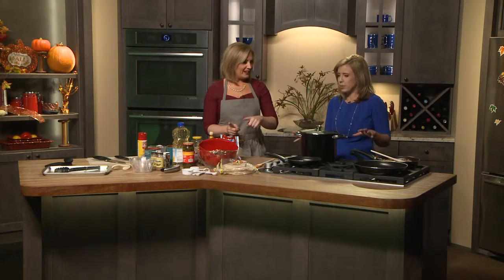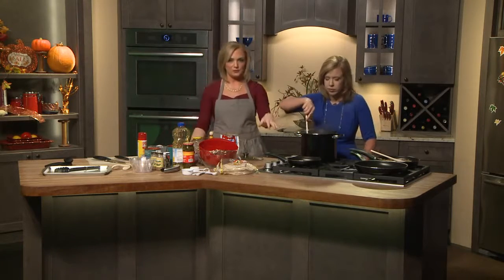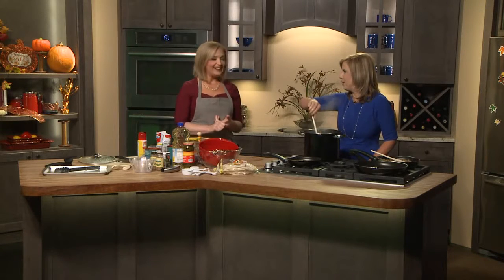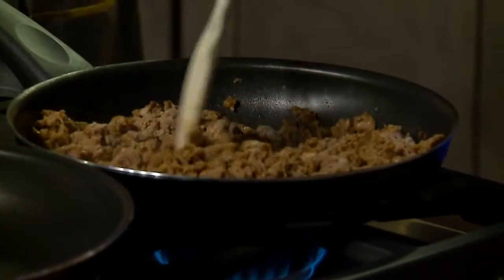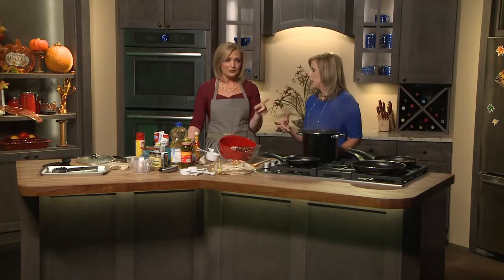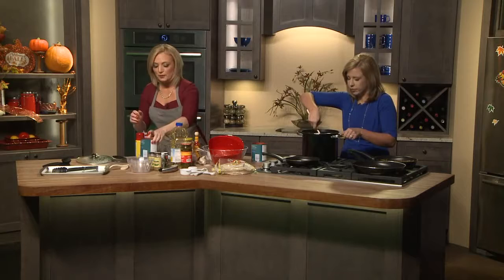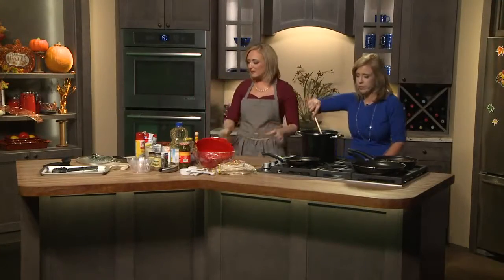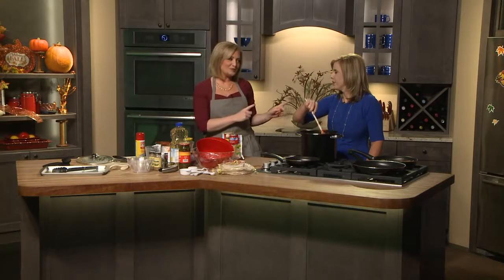Breakfast with Brittany: Chili with a breakfast twist (part 2)